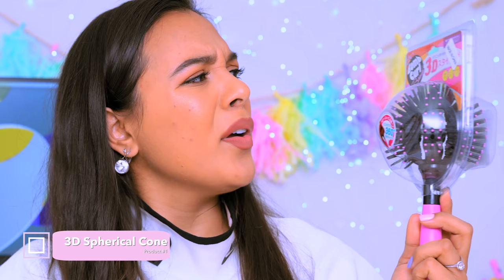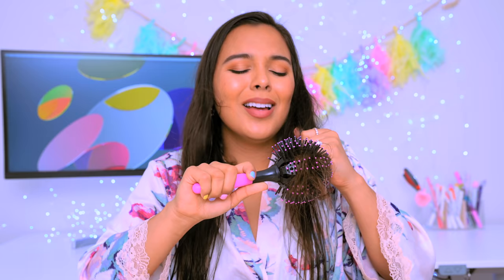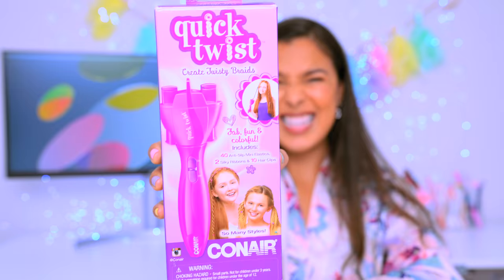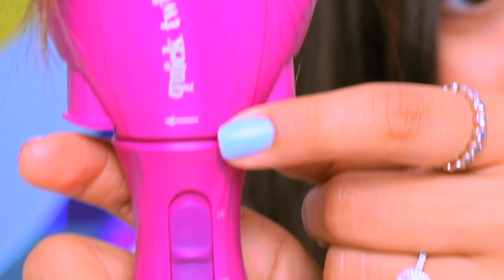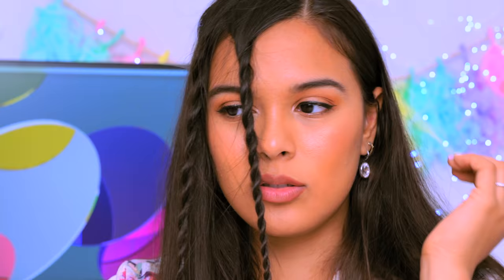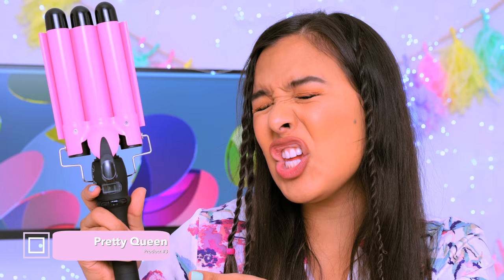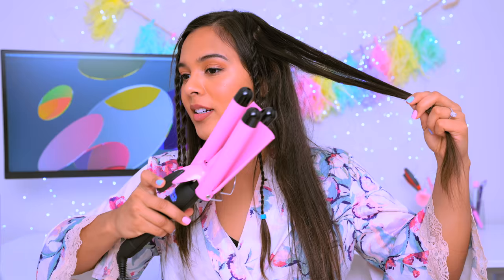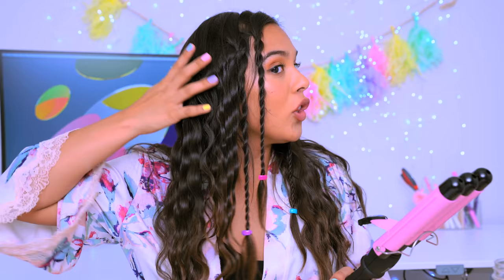Testing Weird Hair Tools for LAZY PEOPLE! Quick & Easy Hairstyle Gadgets!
Hi Outties! In Todays video I am testing out these WEIRD hair tools for lazy peeps like me! Thumbs up if your a lazy potato and proud 🥔

if you see this comment: did anyone else see natalie's special announcement on her vlog?😏